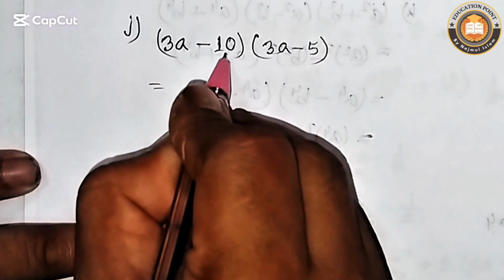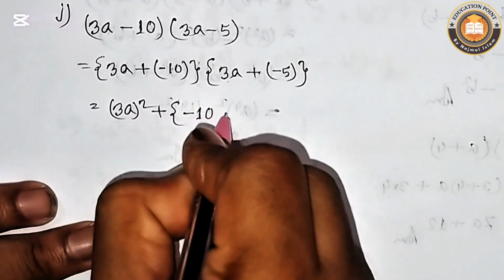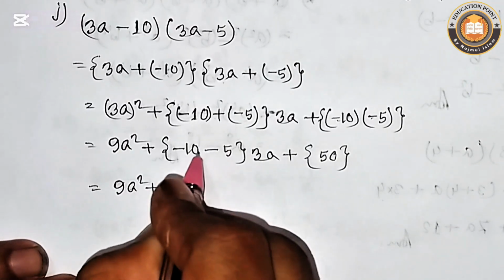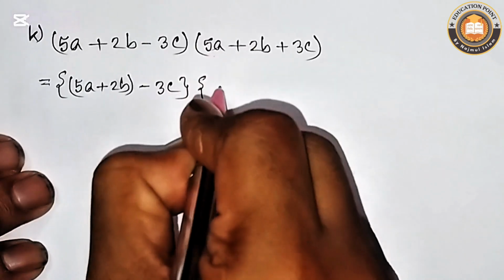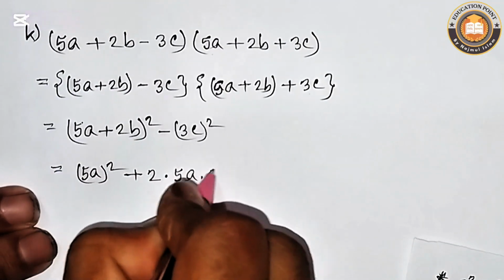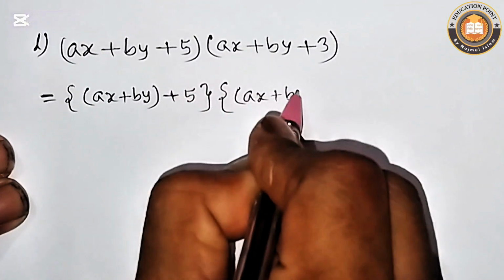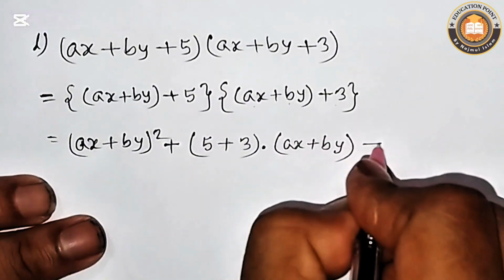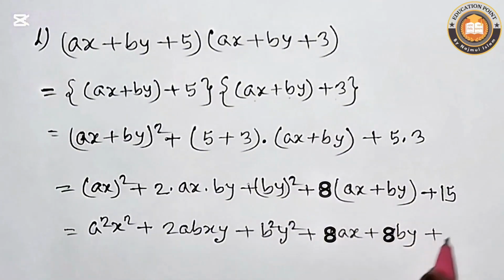Class 8 math chapter 4.1(E.V).Lecture 05★৮ম শ্রেণির গনিত অনুশীলনী ৪.১ পর্ব ০৫#generalmath#maths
৮ম শ্রেণির গনিত, অধ্যায় ৪.১, বীজগণিতীয় রাশির সূত্রাবলী এবং প্রয়োগ। ইংরেজি ভার্সন, পর্ব -০৫

এই ভিডিওতে ৮ম শ্রেণির  ইংরেজি ভার্সনের শিক্ষার্থীদের কথা বিবেচনা করে সবচেয়ে সহজ উপায়ে লাইন টু লাইন ব্যাখ্যা সহ অধ্যায় ৪.১, বীজগণিতীয় রাশির সূত্রাবলী এবং প্রয়োগ এর  সুত্রের সাহায্যে গুন অংকের সমাধান করা হয়েছে।